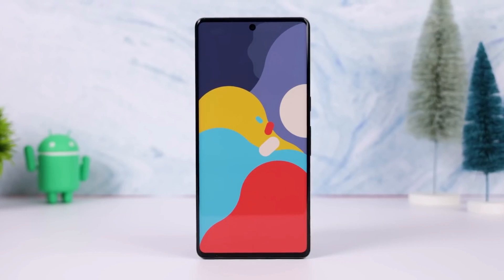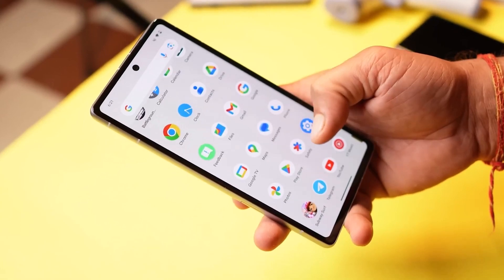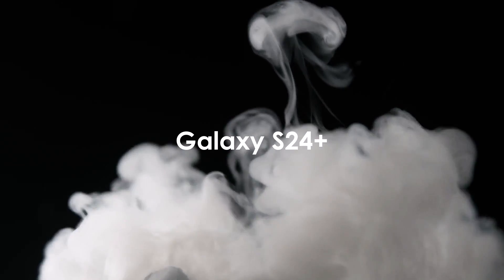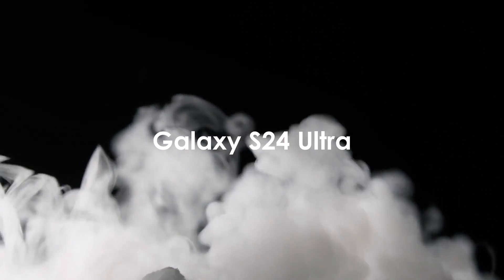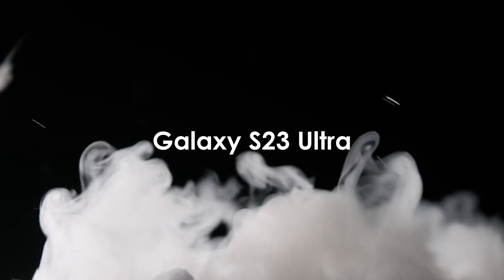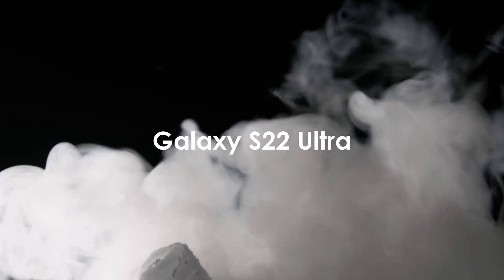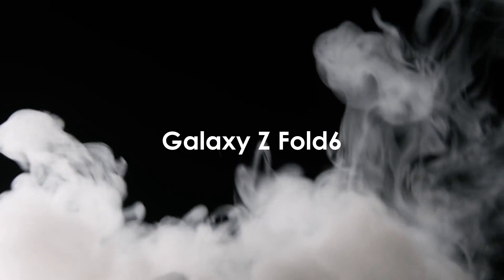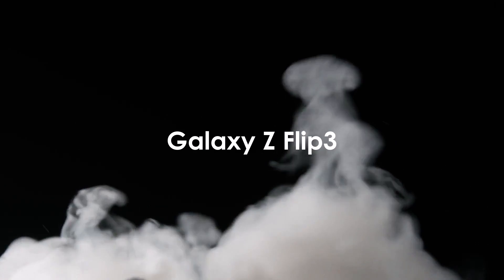Samsung One UI 7.0 Android 15 - List of Eligible Devices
Here's the List of Samsung One UI 7.0 Android 15 Eligible Devices!

Galaxy S Series:
Galaxy S24, Galaxy S24+ and Galaxy S24 Ultra.
Galaxy S23, Galaxy S23+ and Galaxy S23 Ultra.
Galaxy S23 FE.
Galaxy S22, Galaxy S22+ and Galaxy S22 Ultra.

Galaxy Z series:

Galaxy Z Fold 6, Z Fold 5, Z Fold 4 and Z Fold 3.
Z Flip 6, Flip 5, Flip 4 and Z Flip 3.

Galaxy A series:

Galaxy A73 & A72.
Galaxy A55, A54 & A53.
Galaxy A35, A34 & A33.
Galaxy A25, A24 & A23.
Galaxy A15 & A14 (LTE+5G).

Galaxy Tab series:

Galaxy Tab S9 FE+ and Tab S9 FE.
Galaxy Tab S9, Tab S9+ and Tab S9 Ultra.
Galaxy Tab S8, Tab S8+ and Tab S8 Ultra.

Galaxy F series:

Galaxy F55 & F54.
Galaxy F34.
Galaxy F15.

Galaxy M series:

Galaxy M55, M54, M53, M34, M33, and Galaxy M15.

PEACE!!